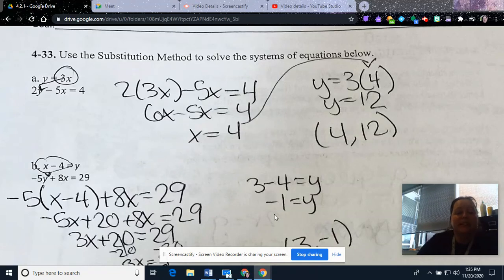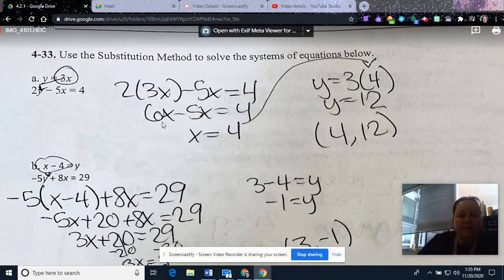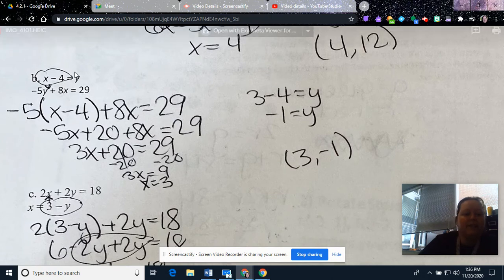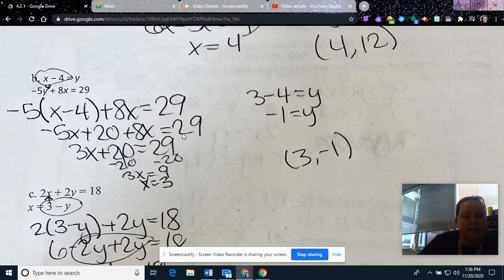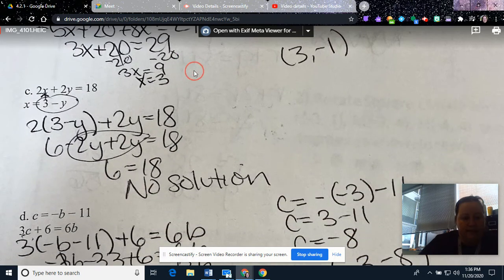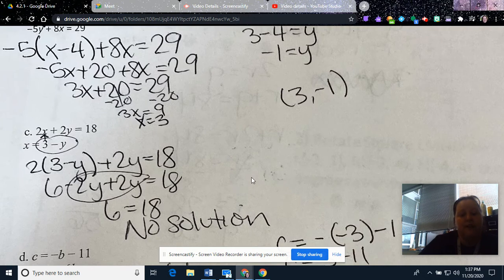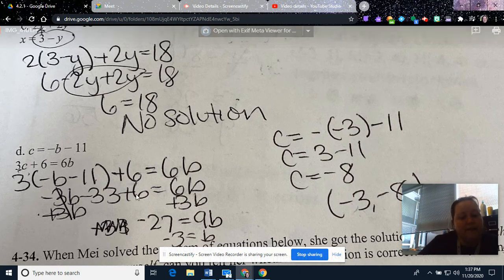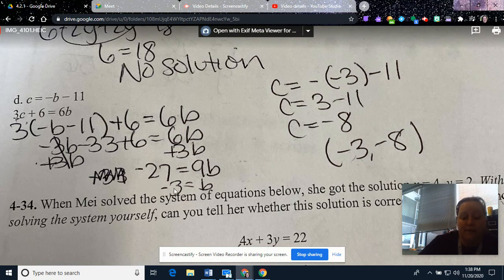Algebra 4.2.1 classwork video 2 (4-33)